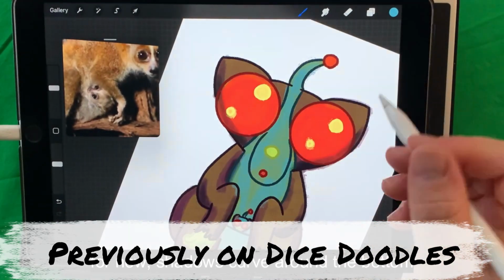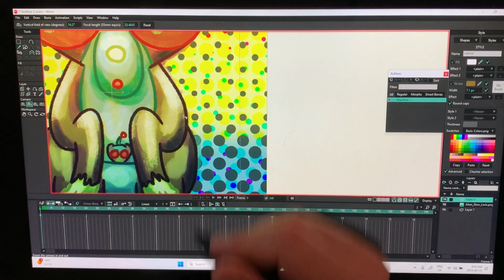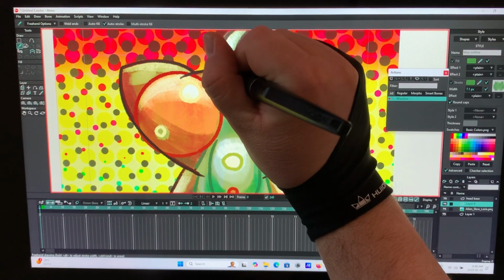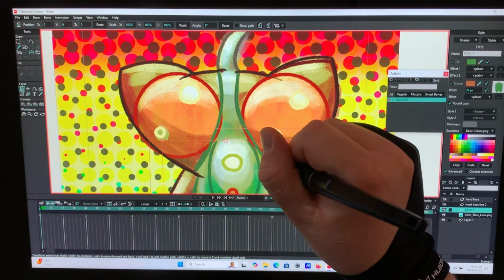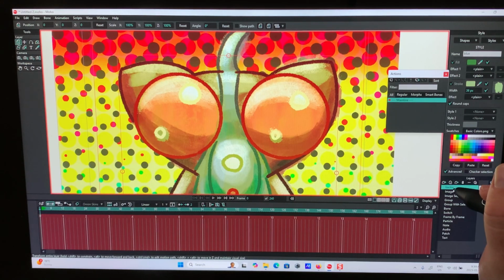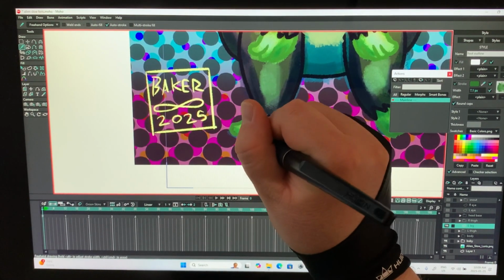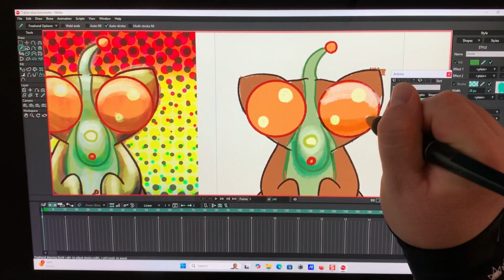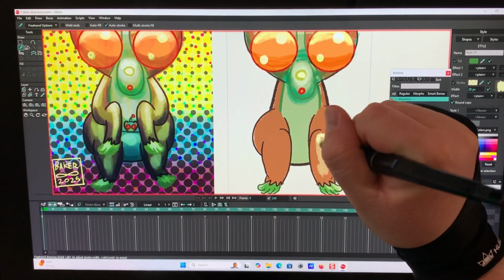From Procreate to Moho: Rigging a Character the Lazy Genius Way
🎲 Turning a Procreate Drawing into a Moho Animation Rig! | Dice Doodles: Alien Slow Loris Part 2

In this episode of Dice Doodles, I take last week’s dice-designed character — a slow loris alien made with two rounded triangles — and recreate it in Moho Pro to build the foundation of a 2D vector animation rig. This video walks you through how I set up layer groups, use custom styles with line boil, and create a flexible rig that will be animated in Part 3!

Whether you're learning how to animate in Moho, build your first vector rig, or just love seeing messy, expressive styles in motion — you're in the right place.

🧠 Topics Covered:

    Importing Procreate art into Moho

    Layer hierarchy for 2D rigs

    Using brushes & styles in Moho

    Line boil technique for hand-drawn look

    Flat colour fills, shading & highlights

    Layer blending modes & rig-ready setup

Try your own randomized character and tag me!

📅 New Dice Doodles episodes drop every Friday — plus weekly animations like Eldritch Cuties and The Mundane Life of John Orcman.

Instagram / TikTok / YouTube Shorts → @Animation.Bakery
Art Account → @JeffBakerDraws
Bluesky / Skylight / Flashes: @animationbakery.bsky.social

🔔 Don’t miss Part 3 — where we rig and animate this alien slow loris in Moho Pro!